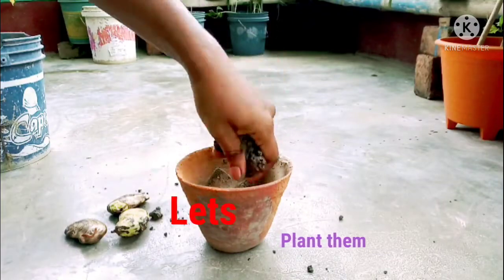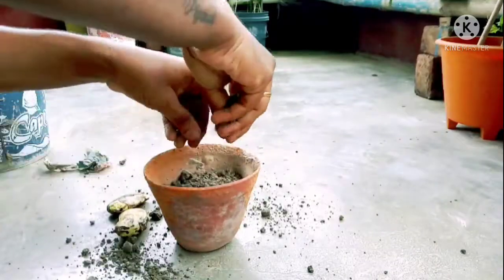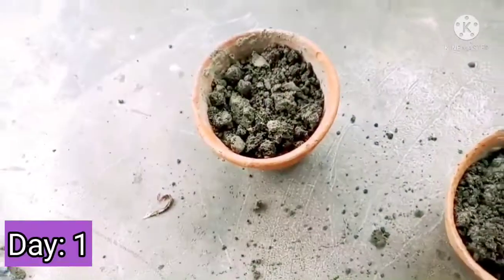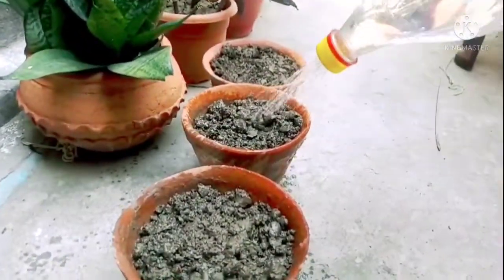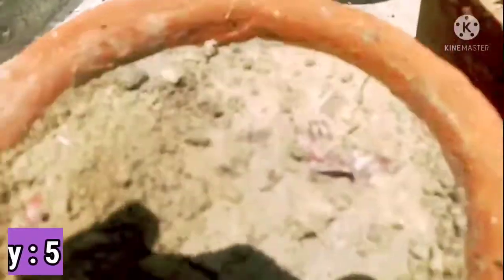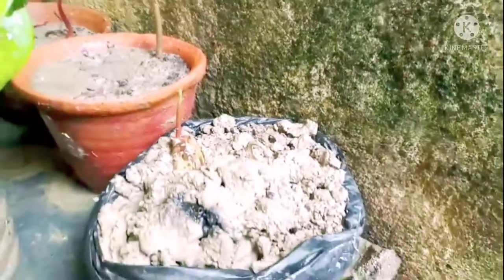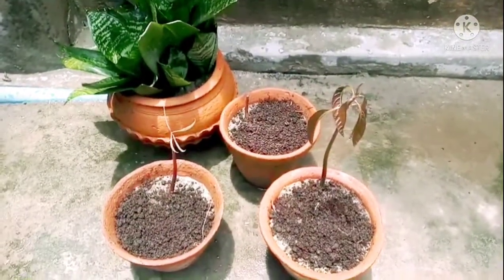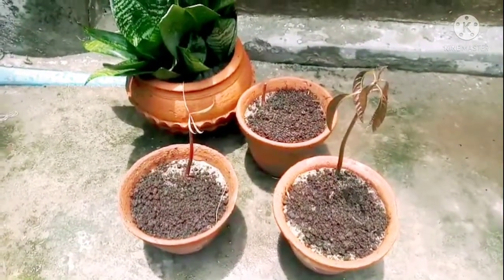How to grow Mango plants from mango seeds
Growing Mango plants from mango seeds

Vlog ta kemon laglo comment kore janao.

PDP VLogs